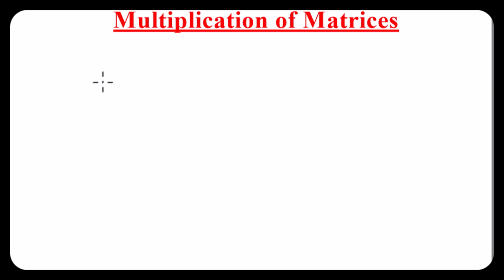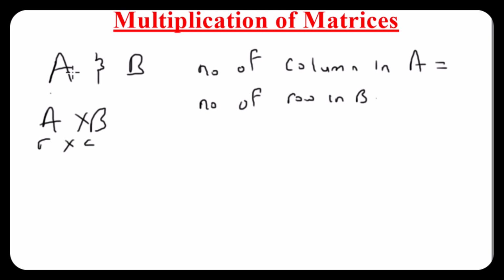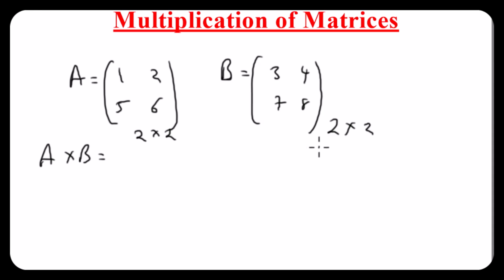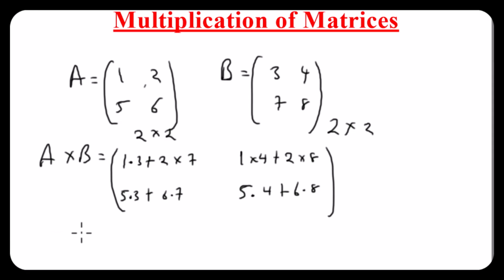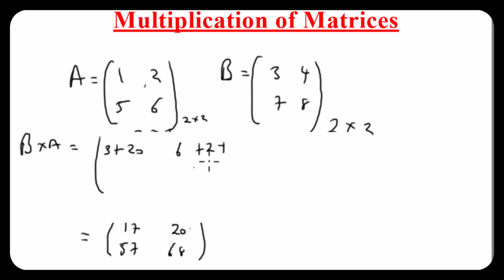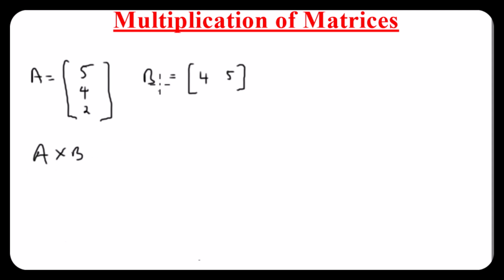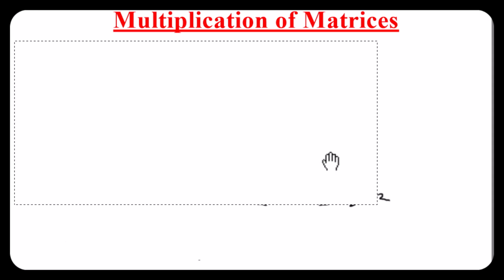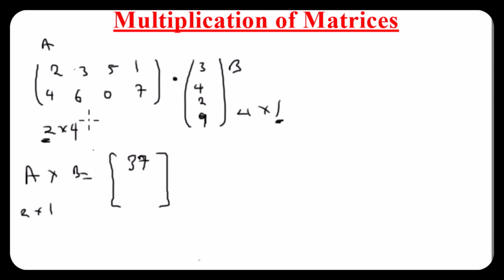Matrix Multiplication Explained Step-by-Step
In this lesson, I explain how to multiply matrices together and the conditions required for matrix multiplication.

You’ll learn how rows and columns interact during multiplication and how to solve matrix multiplication problems step-by-step.

✔️ Conditions for matrix multiplication
✔️ Row-by-column method
✔️ Step-by-step examples
✔️ Common mistakes in matrix multiplication

• Matrix multiplication condition:

If A is m×n and B is n×p,

then:

AB

exists.